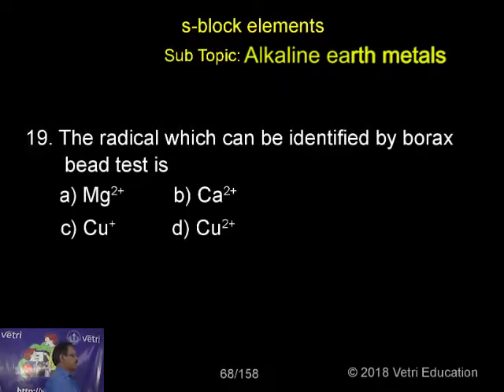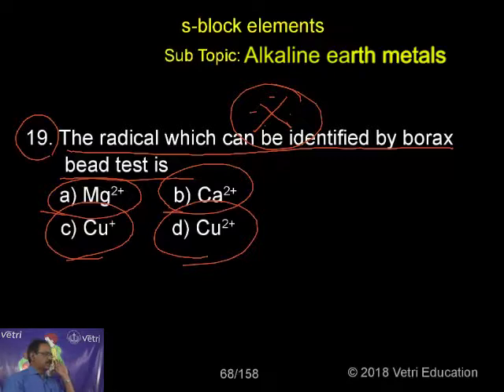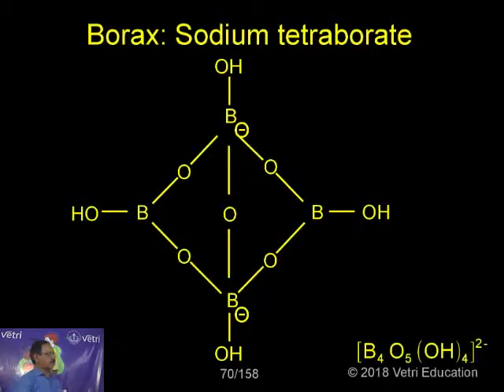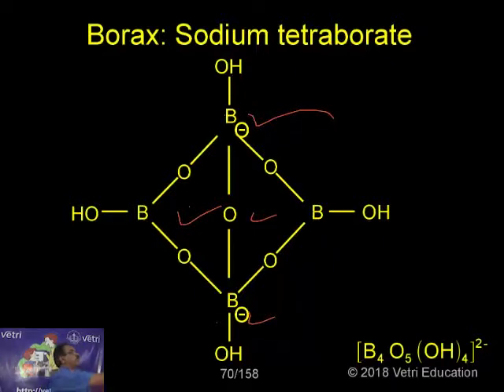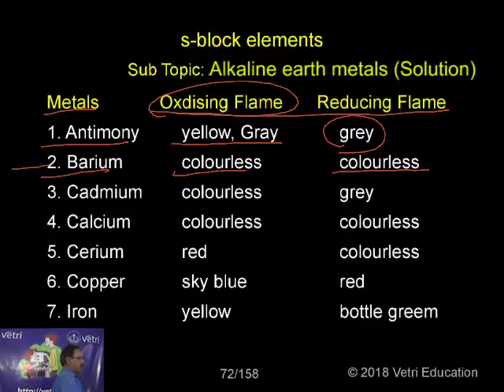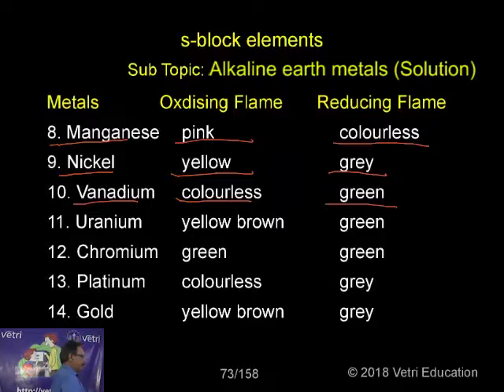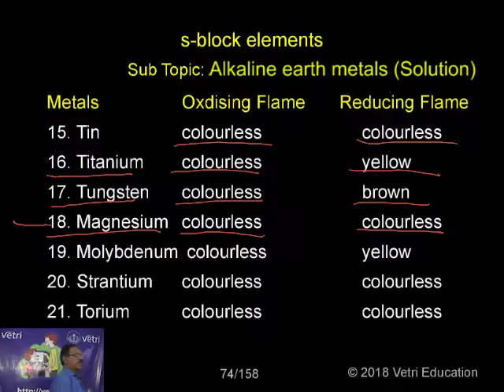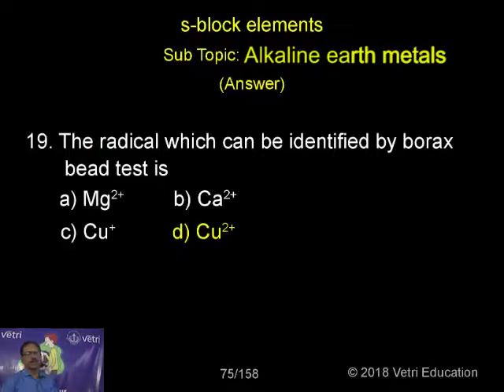Chemistry : 2018 : Test - 11 : Question - 19